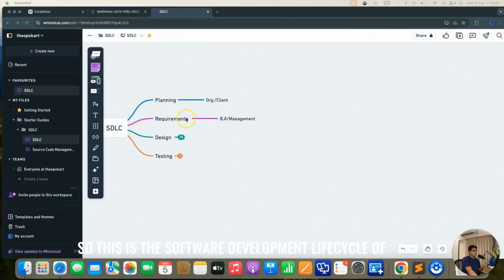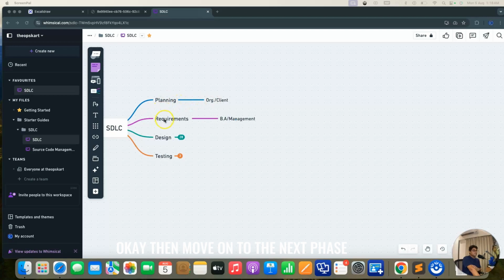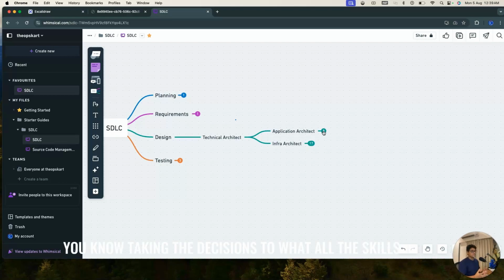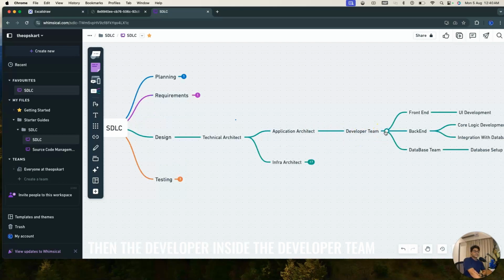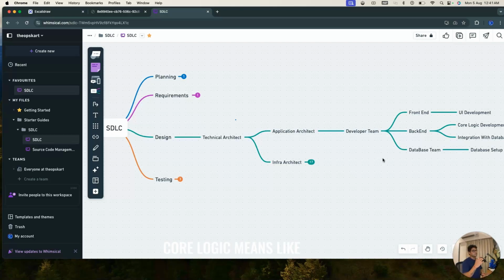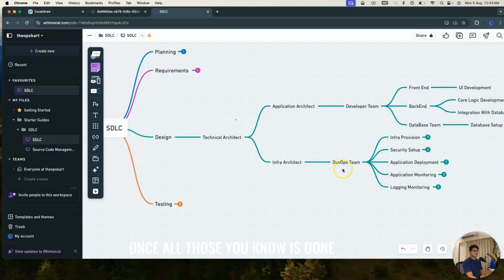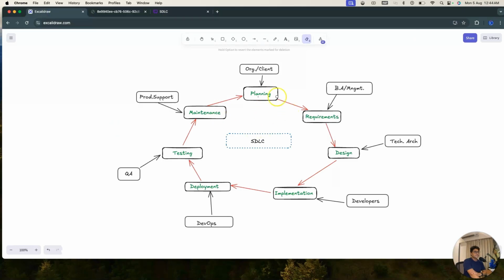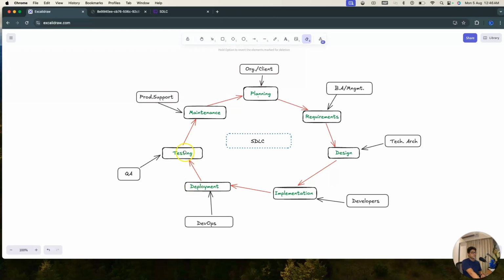What is Software development life cycle (SDLC)?|SDLC Explained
In this video, we dive deep into the Software Development Life Cycle (SDLC), a crucial framework that guides the development of software projects from inception to deployment. Whether you're a complete beginner or looking to refresh your knowledge, this comprehensive explanation will cover all the essential phases of SDLC, including requirements gathering, design, implementation, testing, deployment, and maintenance.

We'll break down each stage, discuss its importance, and provide real-world examples to help you understand how SDLC ensures the successful delivery of high-quality software. By the end of this video, you'll have a solid grasp of SDLC concepts and how they apply to software development projects.

Join us as we simplify the complexities of software development and equip you with the knowledge you need to start your journey in this exciting field. .

🔹 What You Will Learn:

SDLC Phases
Planning, Analysis, Design, Implementation, Testing, Deployment, Maintenance
Different SDLC Models: Waterfall, Agile, V-Model, Spiral
Best Practices for managing the SDLC
Benefits and Challenges of SDLC Software Development Lifecycle
SDLC Tutorial
Software Engineering Life Cycle
SDLC Best Practices
Understanding SDLC,Software Development Process Overview,SDLC Models ComparisonSDLC Phases ExplainedSoftware
SDLC ko samajhna,SDLC kya hai,SDLC ke phases explained,SDLC models comparison,SDLC kaise kaam karta hai